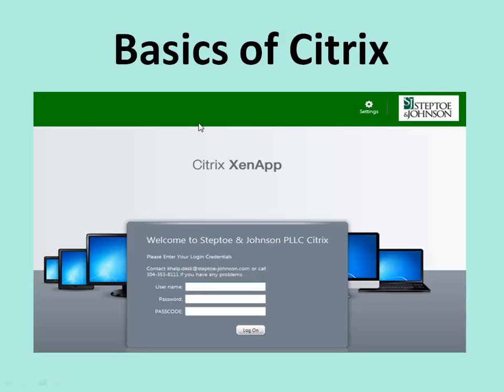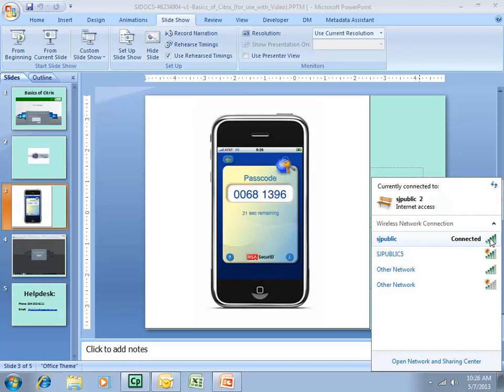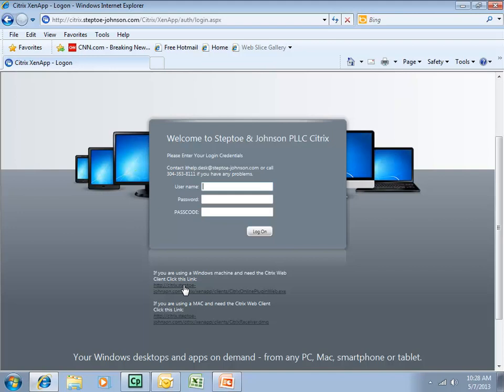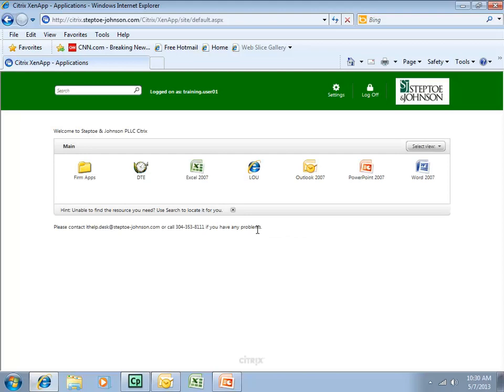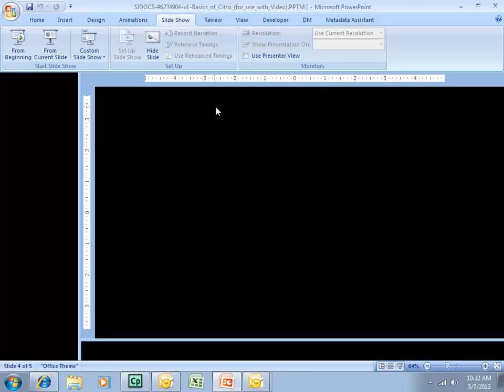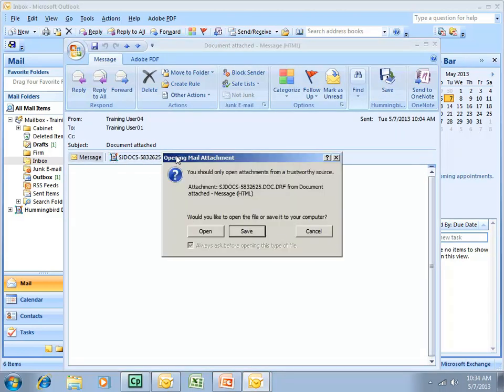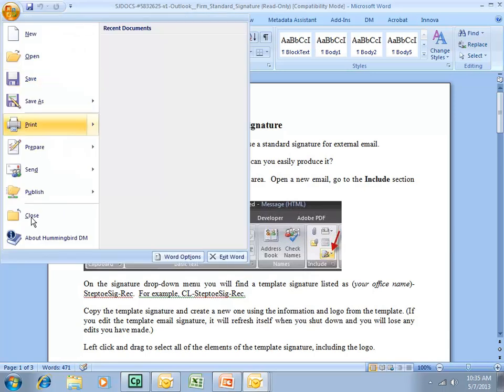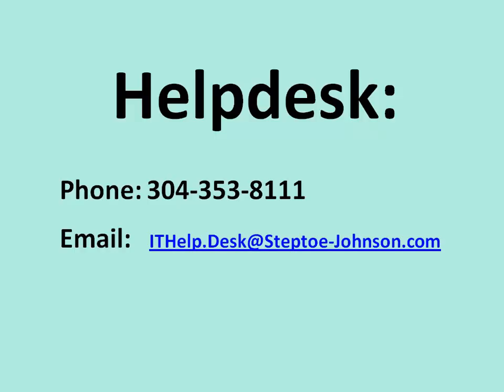Basics of Citrix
Best practices for successful remote access.